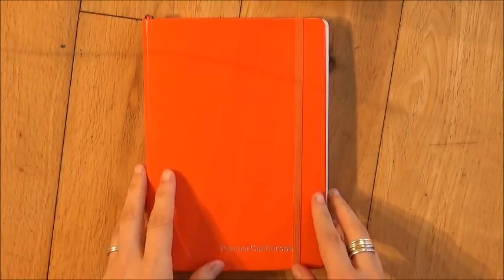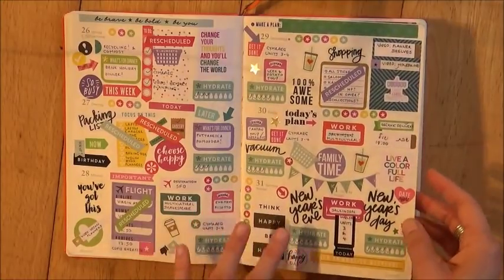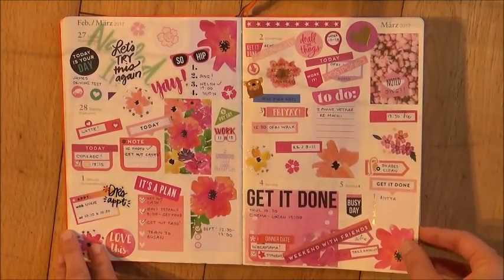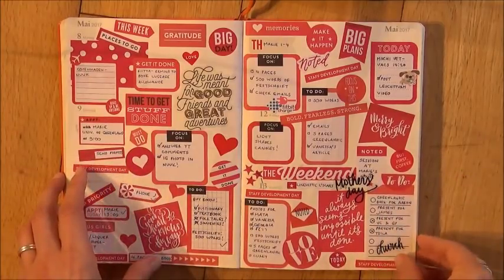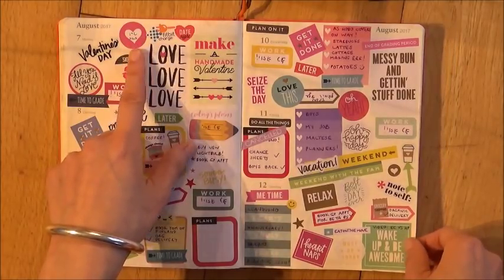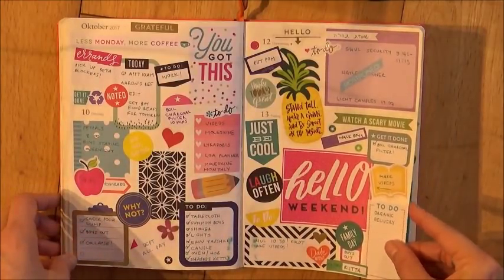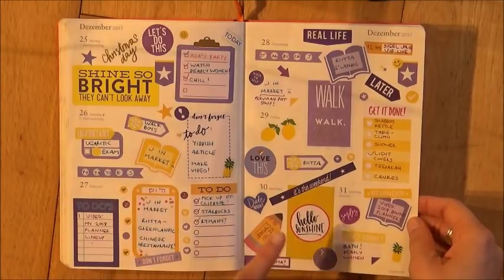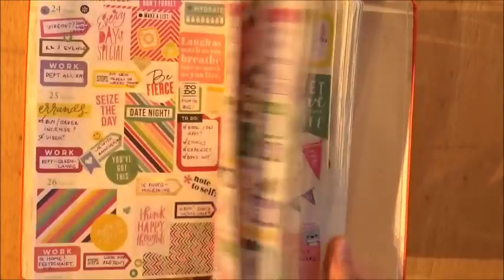Completed 2017 Leuchtturm weekly planner flipthrough!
Join me for a flipthrough of my completed Leuchtturm week on two page diary, which I used as a catchall pretty planner throughout 2017!

Check out these excellent podcasts if you're interested in hearing about the reasons why I don't support the leather industry (short version) (in-depth version)